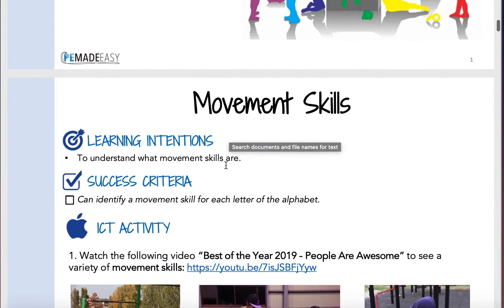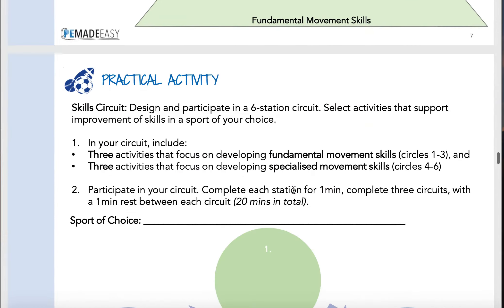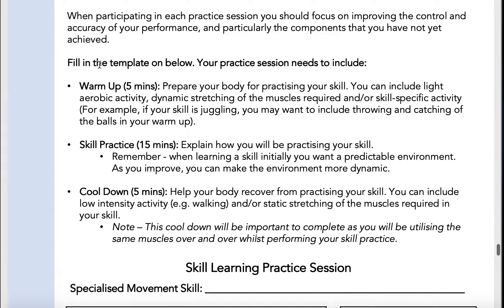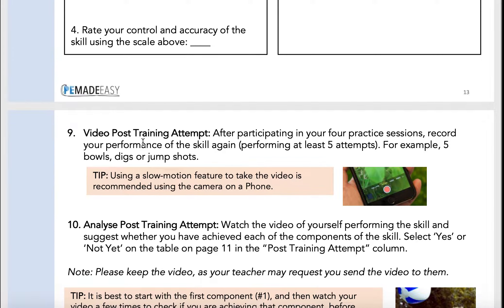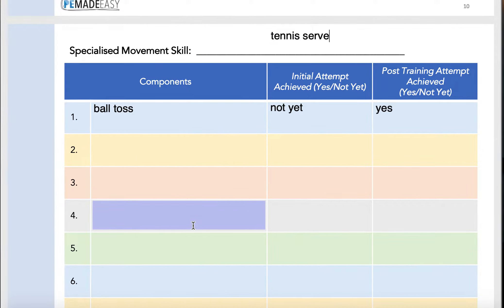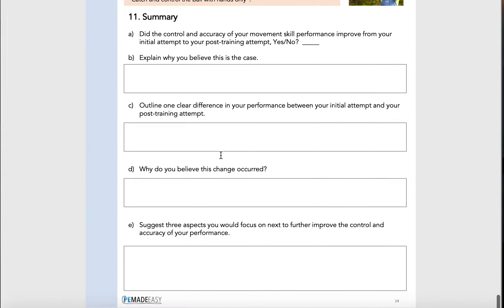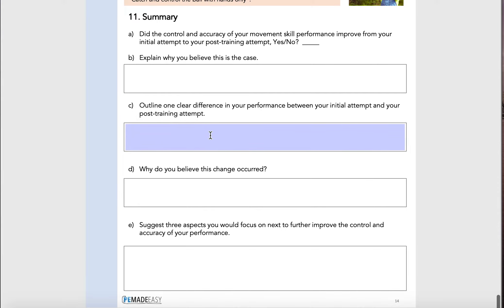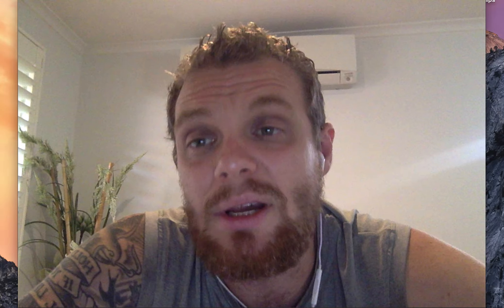7 to 9 Sport final week